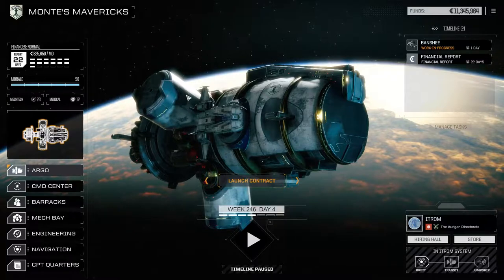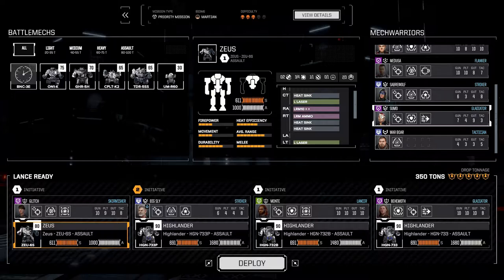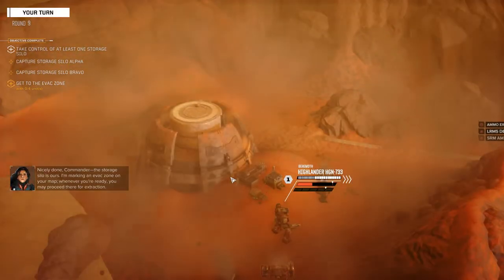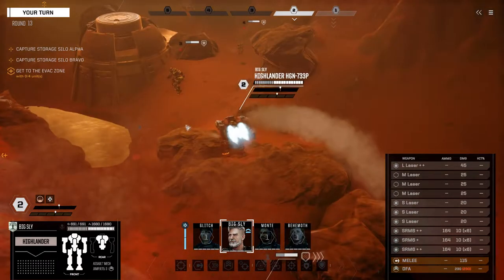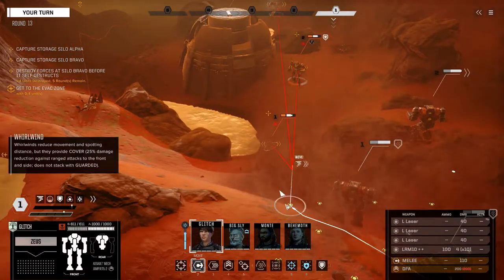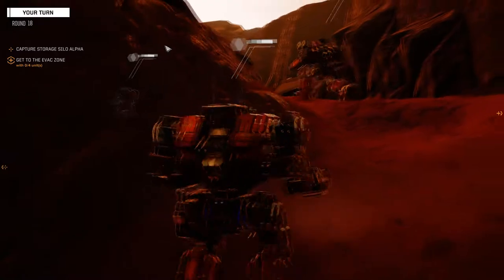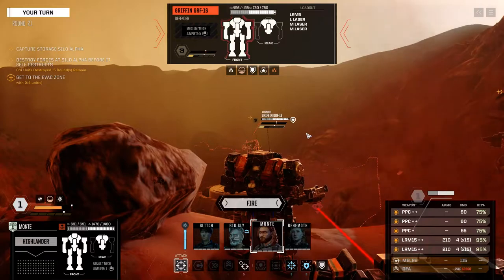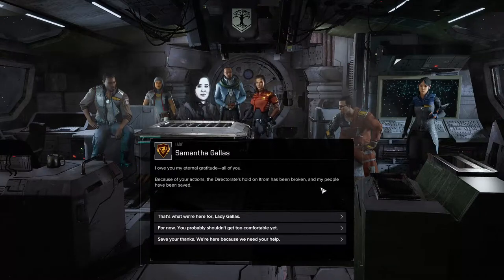Battletech Campaign | Part 48 Liberate Itrom | Monte's Mavericks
Click the little bell icon for instant notifications!!! (I had no idea)

My Gear and a link to get it

Microphone Blue Yeti
Keyboard and Mouse

Support Monterico Gaming Channel with a ONE time donation. Really appreciated.

Also you can support monthly here.